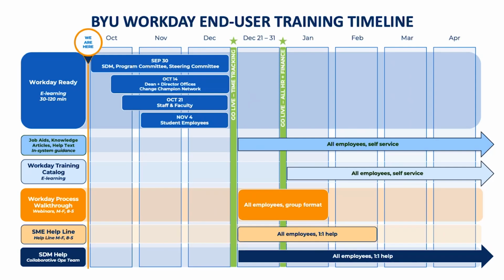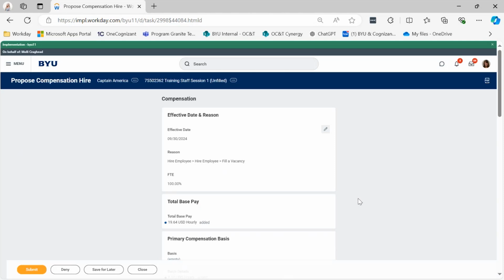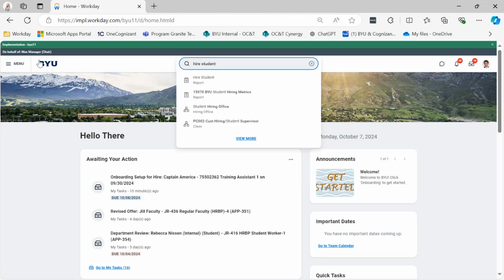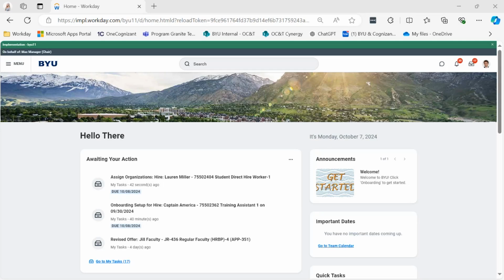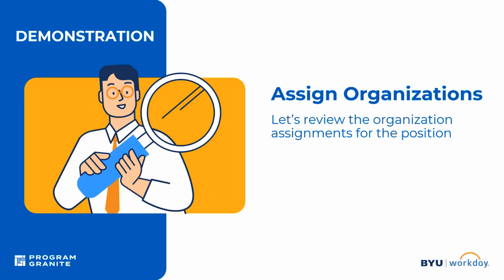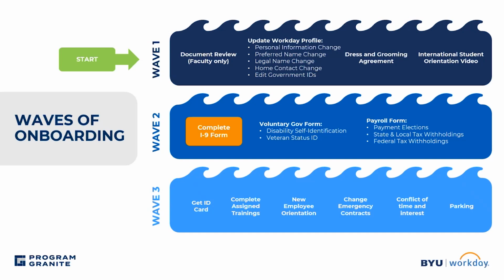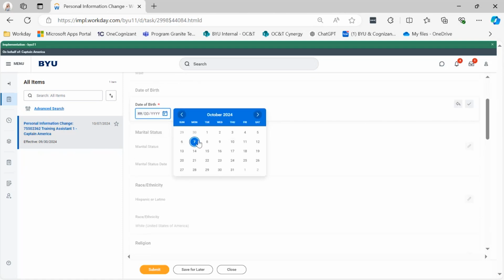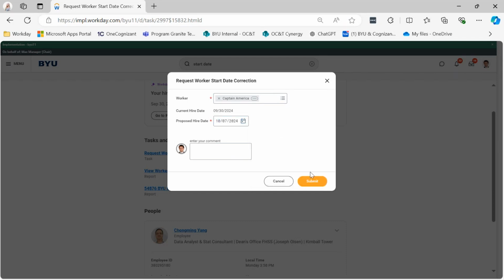HR Training Session B October 8